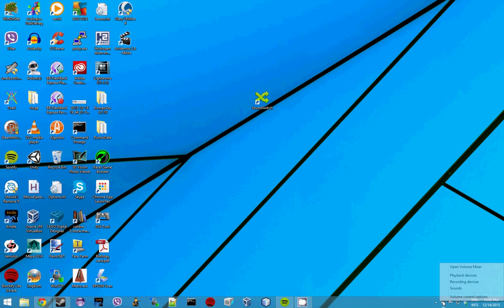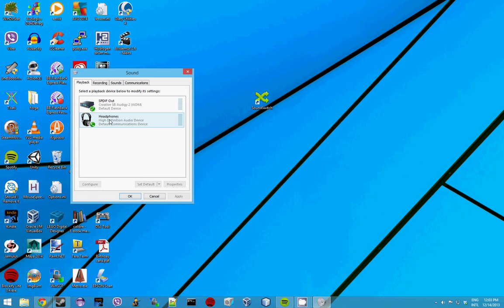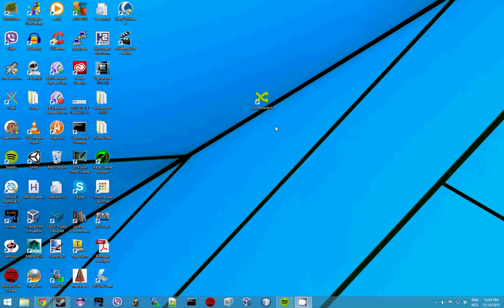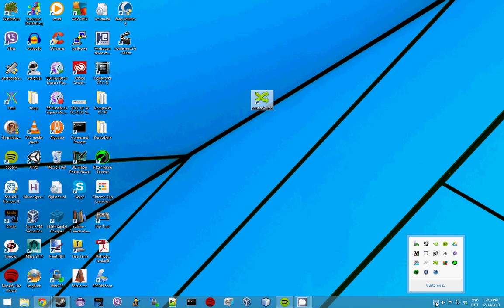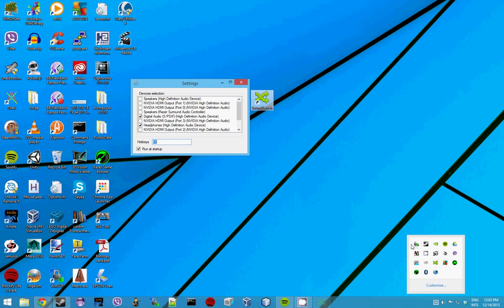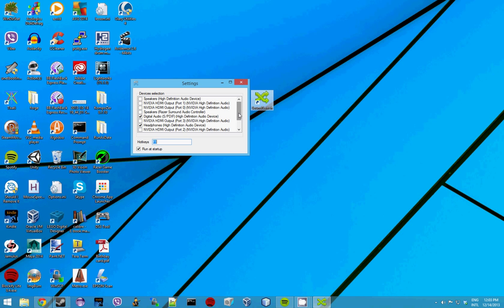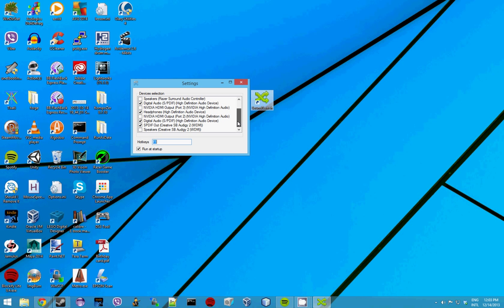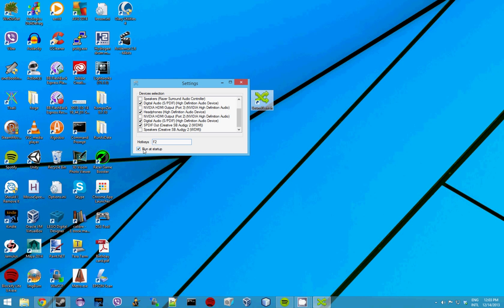Quickly change default audio input device on windows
This program allows you to quickly toggle through any audio inputs on your computer with one hotkey.